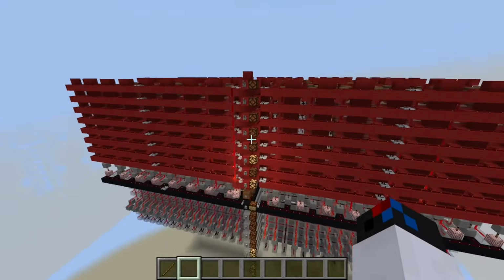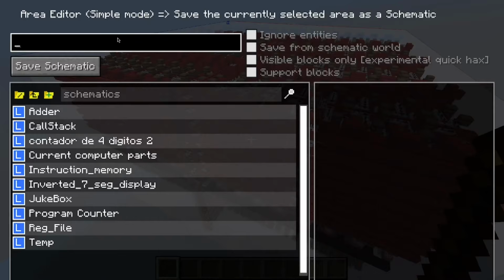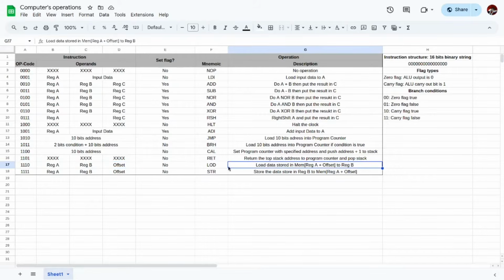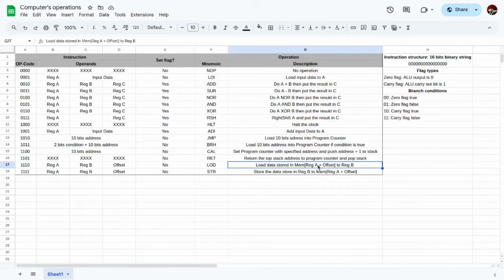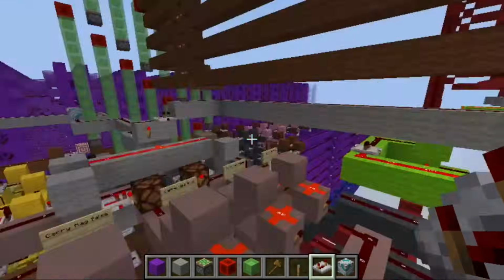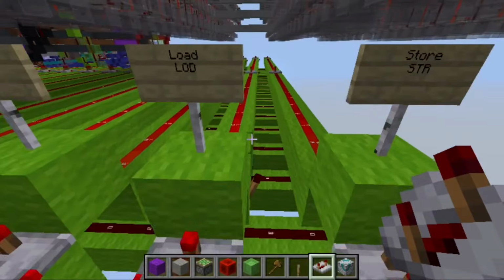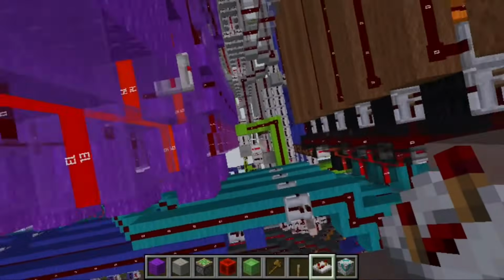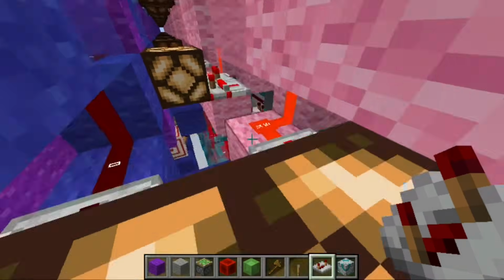Finishing Our Redstone Computer - LRCWV Episode 9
Today will finish our computer by adding a data memory to it to make our computer super powerful. This is also the end of the series because I want you to explore how to connect different inputs and outputs to the computer! Thankyou for all of the support to the series and I hope you all have learned a lot about computer architecture from this series! :D

Time stamp
00:00 Intro
01:22 Mattbatwings's data memory
04:18 data memory operations
06:28 Connecting the data memory
13:19 Outro